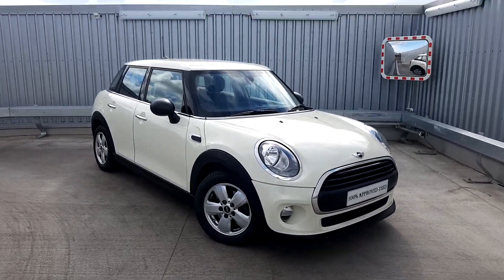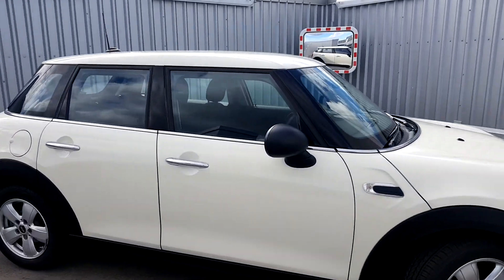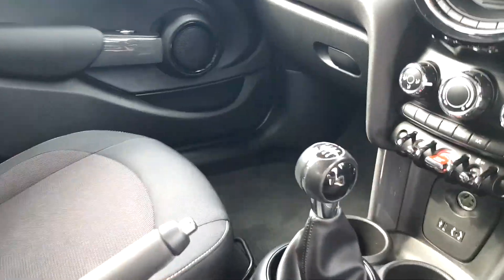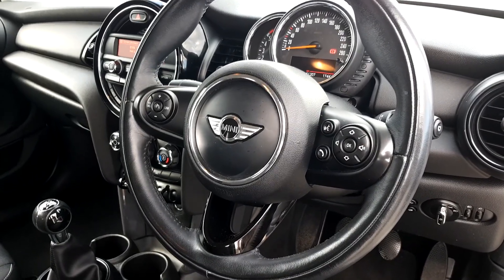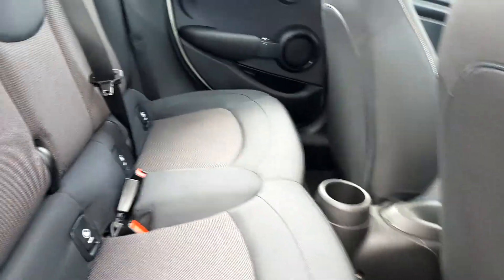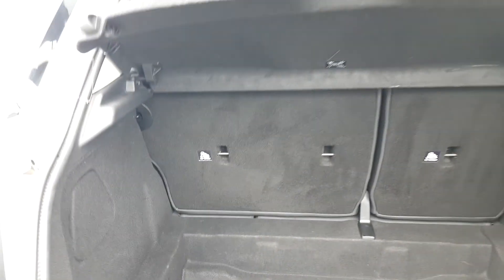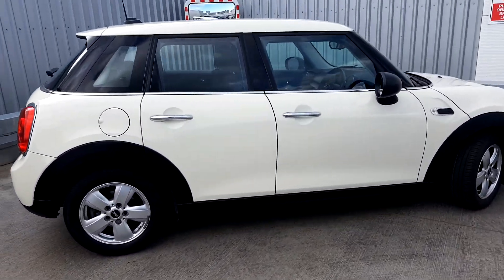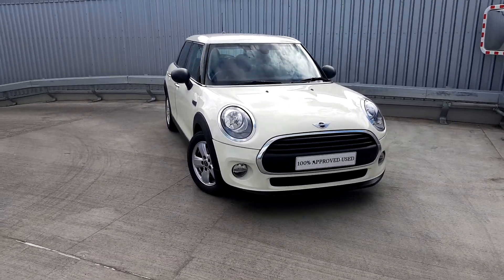162D20123 - 2016 MINI HATCH 5-Door One D 16,295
Here is a video of our 162D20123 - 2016 MINI HATCH 5-Door One D 16,295. Please contact sales to arrange a test drive today. Joe Duffy BMW 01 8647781